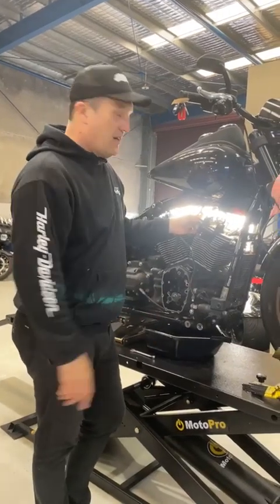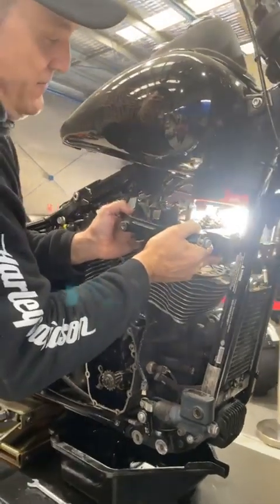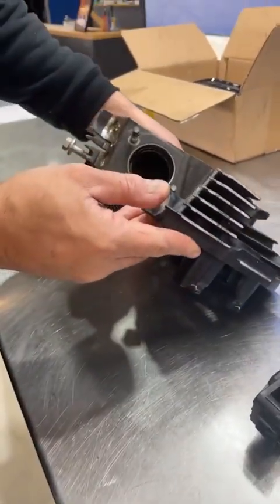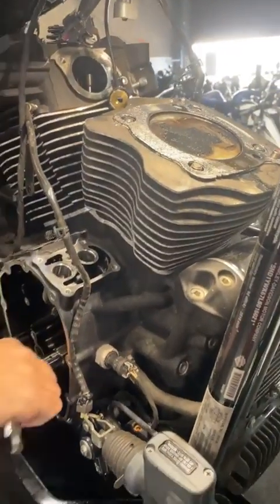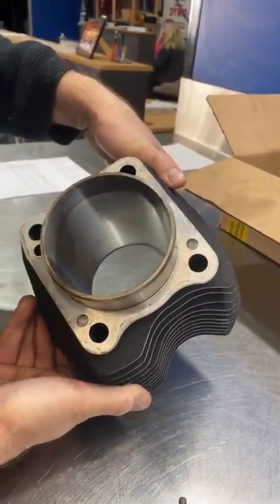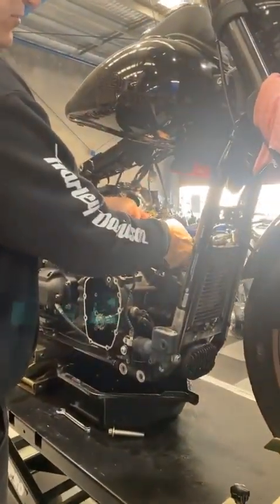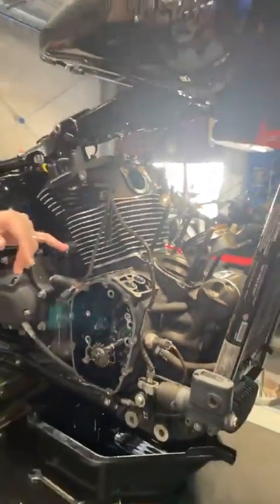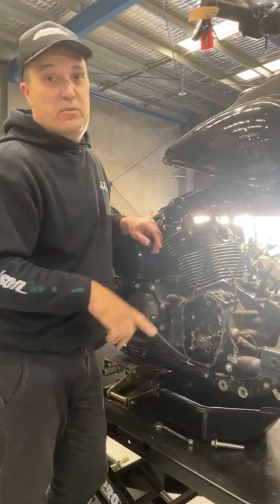M8 Harley APL Performance bikes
M8 Oil consumption